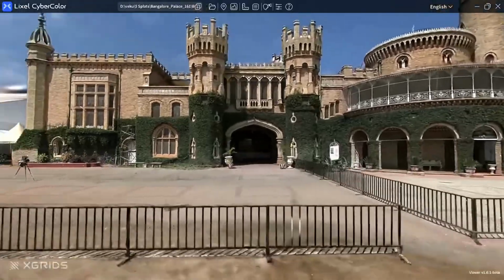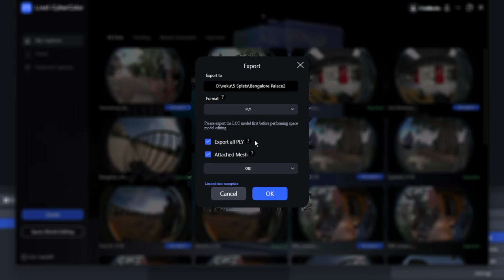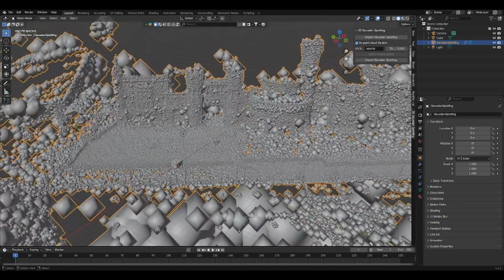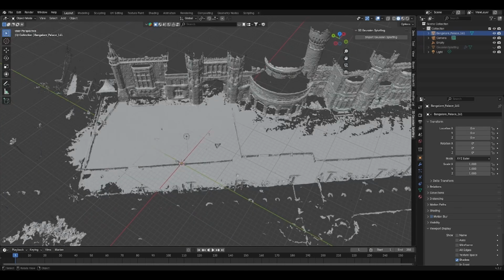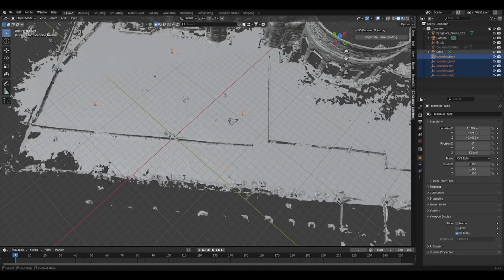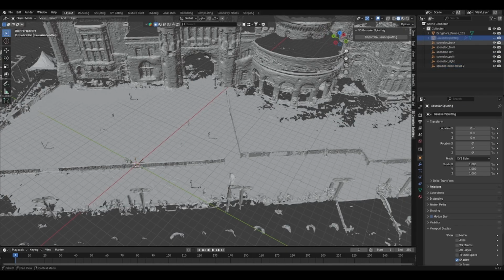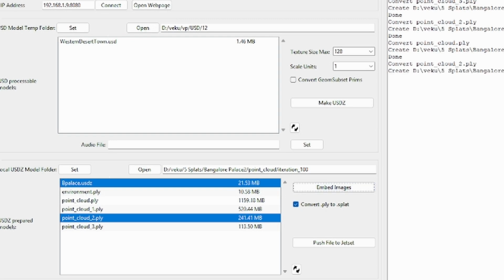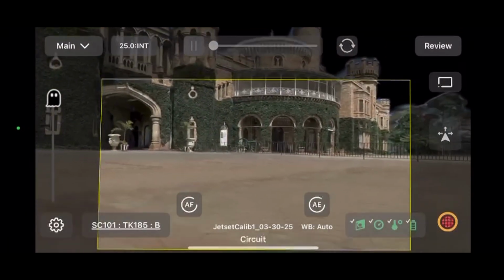Gaussian splat into Lightcraft Jetset